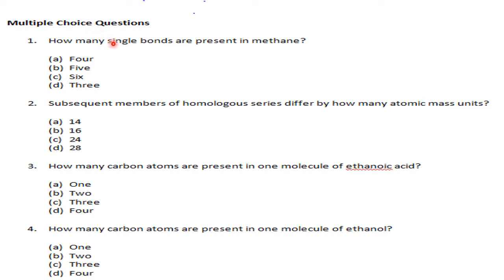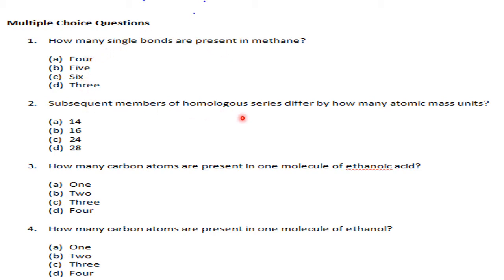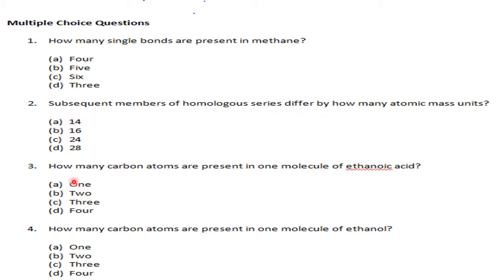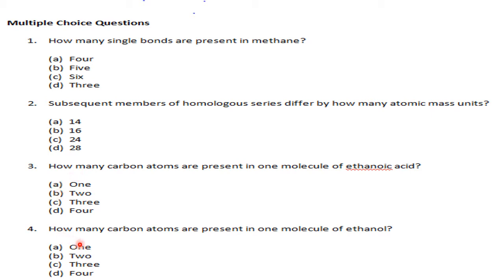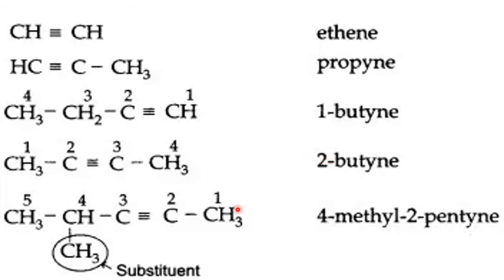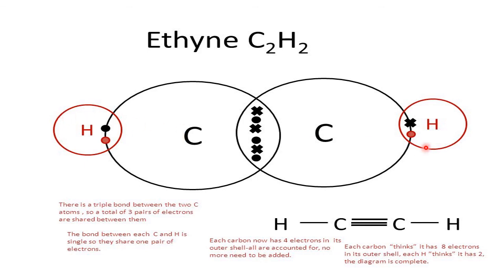REVISION NOTES FOR CARBON CHEMISTRY